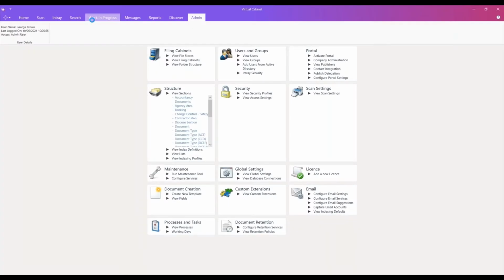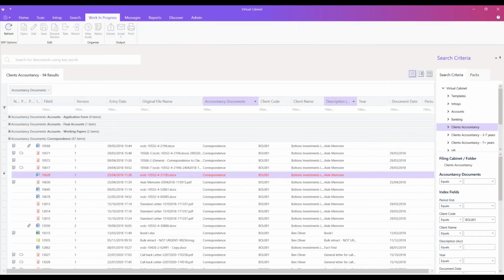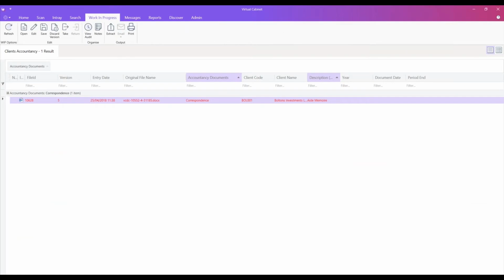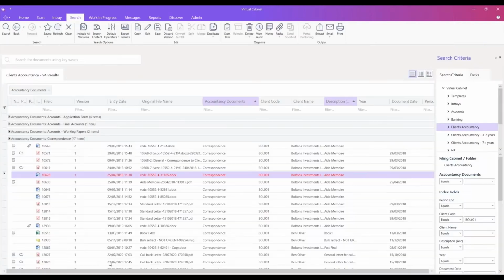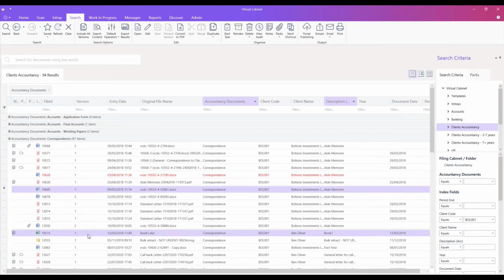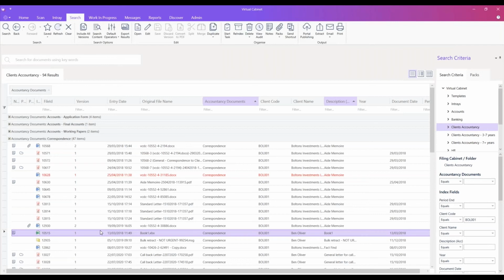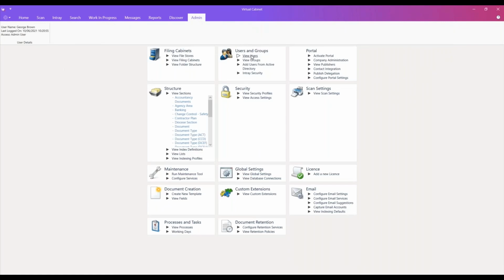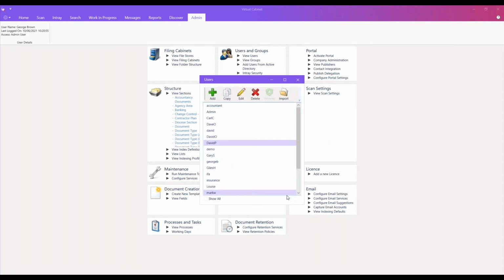Work In Progress | How-To | Virtual Cabinet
Watch this short tutorial to learn how to manage your work in progress by opening up documents in their native programs.